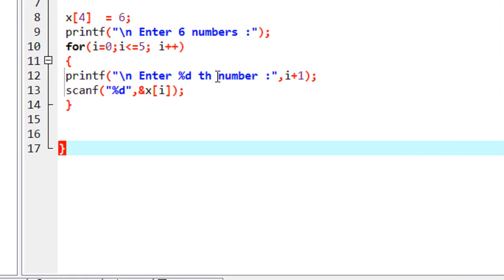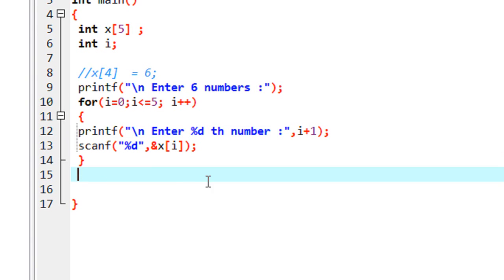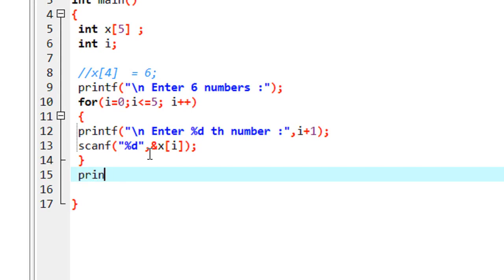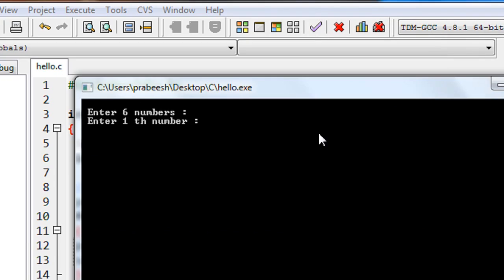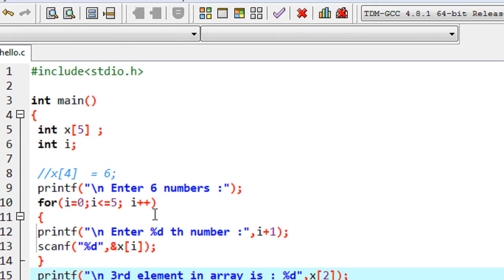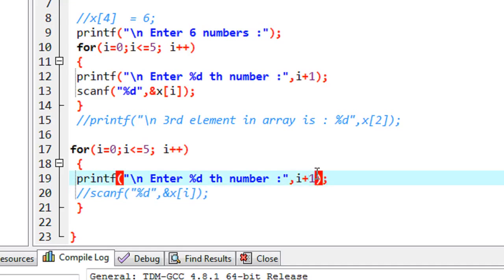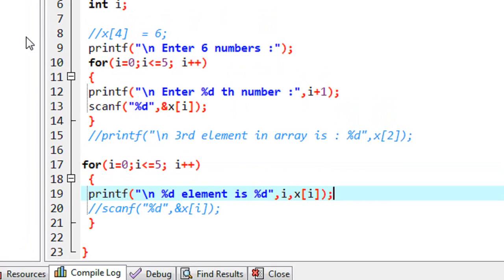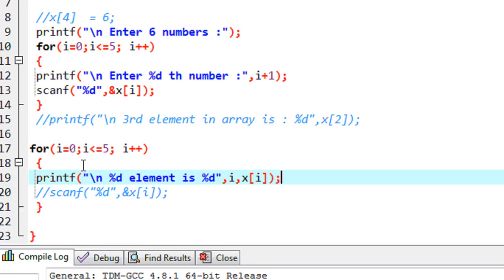C Programming 46 Read data from an array